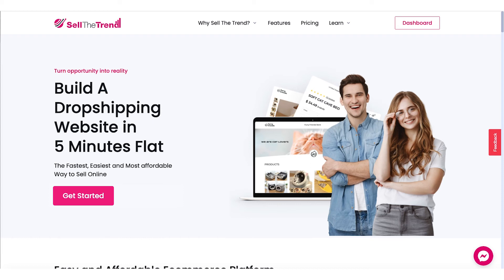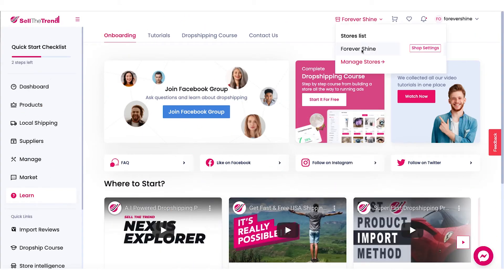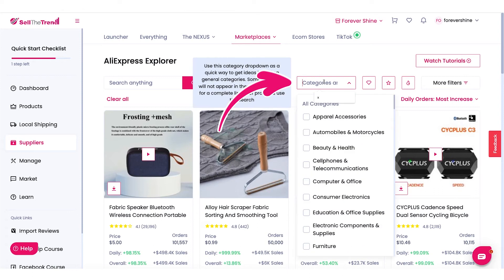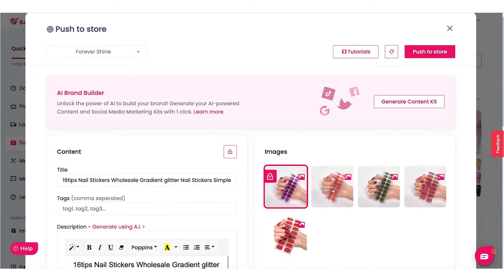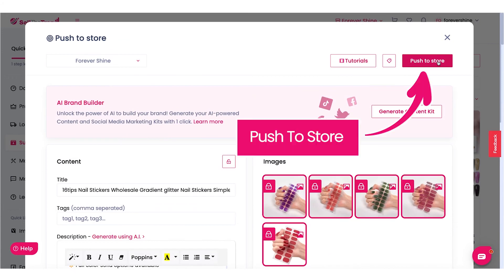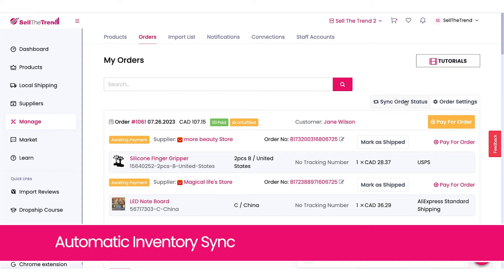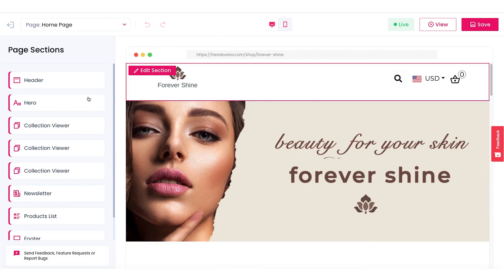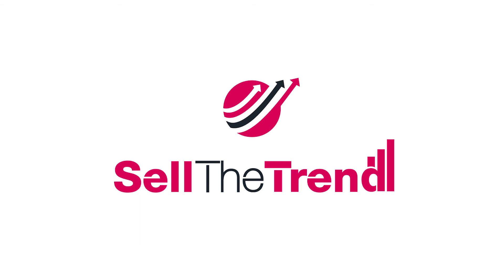Sell The Trend SHOPS Walkthrough! [Building a dropshipping store]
Welcome to our Sell The Trend SHOPS walkthrough!

In this comprehensive video, we'll guide you through the exciting journey of crafting your very own dropshipping store from scratch. Join us as we delve into each step of the process, from finding and seamlessly integrating a winning product from AliExpress, to tailoring your store's theme to match your unique vision.

As we navigate through the creation process, we'll also highlight the remarkable benefits that set our ecommerce platform apart. Explore the array of free apps designed to enhance your store's functionality and boost your success. Plus, uncover the power of our dropshipping-focused theme, meticulously designed to amplify your sales potential and create an immersive shopping experience for your customers.

Whether you're a seasoned entrepreneur or just embarking on your ecommerce journey, our Sell The Trend SHOPS walkthrough promises to empower you with the tools and insights needed to thrive in the ever-evolving world of online business. Get ready to unleash your creativity, elevate your store, and embark on a path to ecommerce success!

Try Sell The Trend for FREE Today and Build your ecommerce business powered by Real Winning Products and AI!